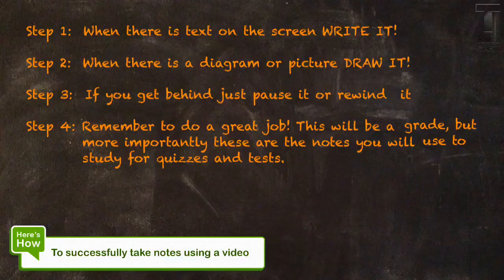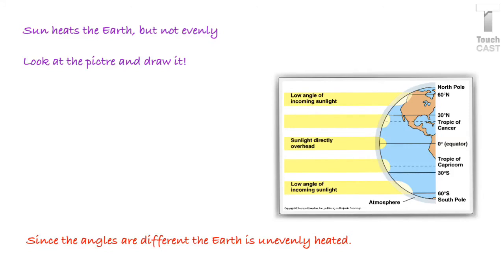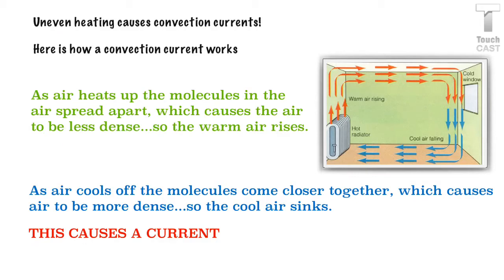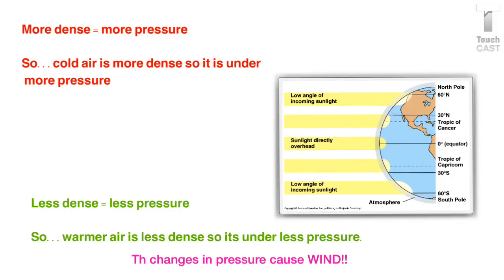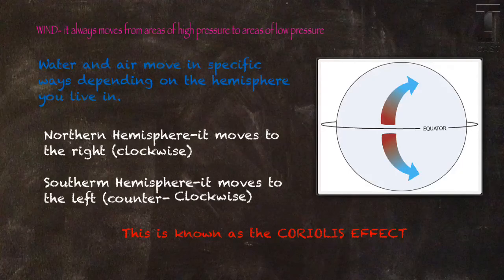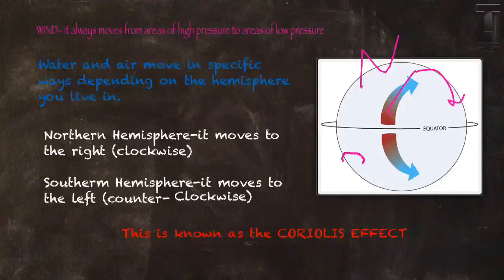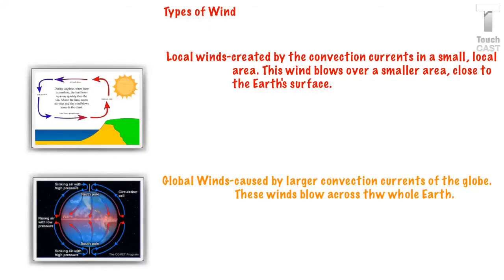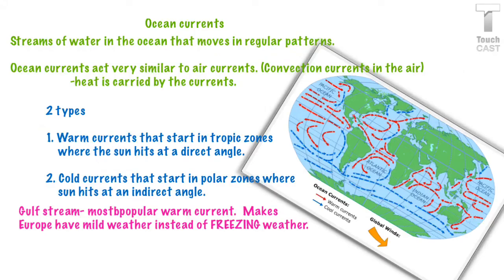Convection currents in air and water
Coriolis effect and ocean currents